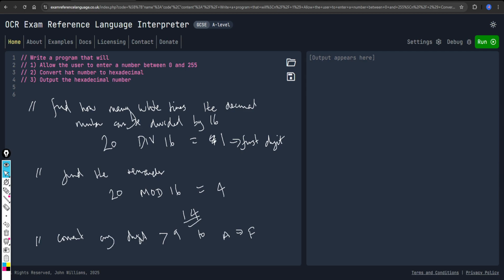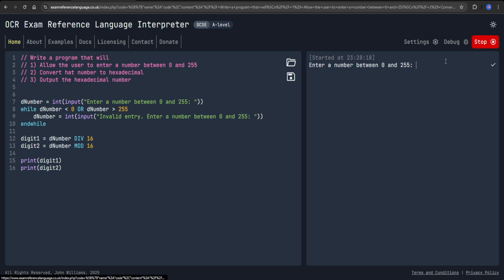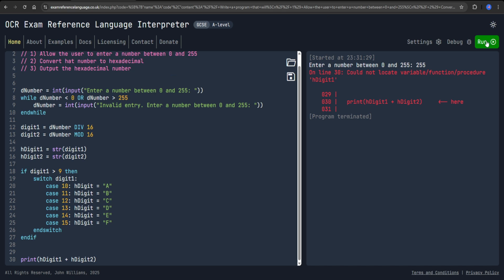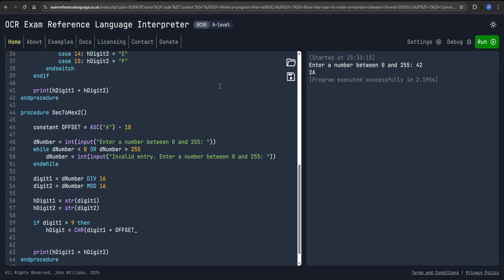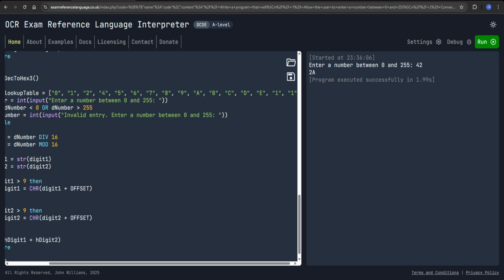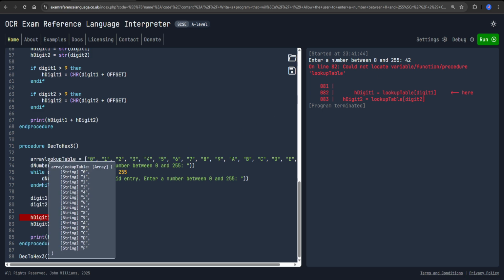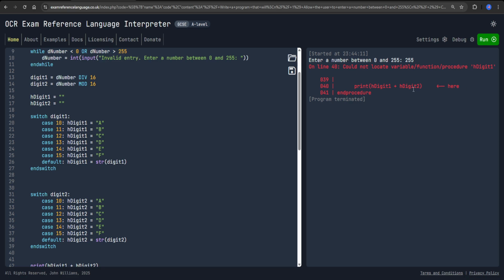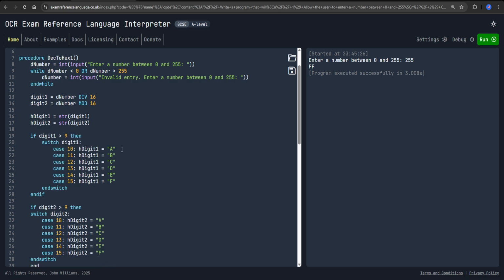OCR Exam Reference Language - Decimal to Hexadecimal Challenge - GCSE Computer Science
This video is part 4 of a playlist on a simply Computer Science coding challenge.

It implements the algorithm for converting an 8 bit decimal number to hexadecimal number using a variety of different methods to help the learning understand how a simple problem can be implemented in different ways.

Choose the way that suits you and the learning you have been taught.

Other languages in this series are:

Cambridge IGCSE pseudocode
Python
Visual Basic
C#
Java
JavaScript

It is good for all exam boards including: OCR, Edexcel, AQA, WJEC and Cambridge International